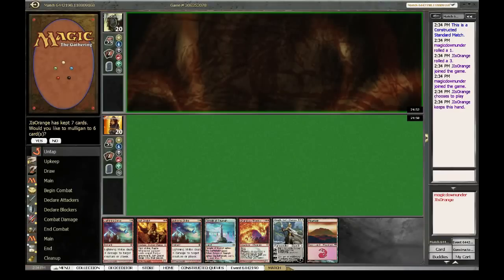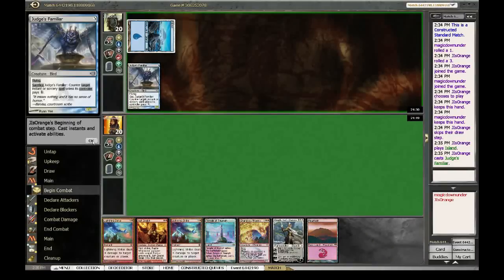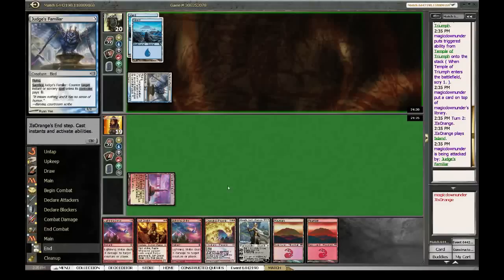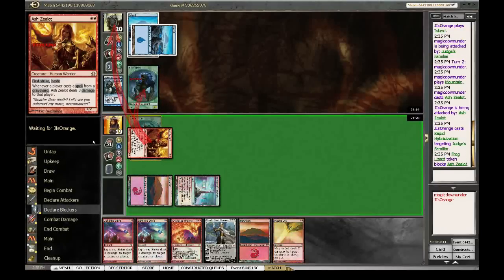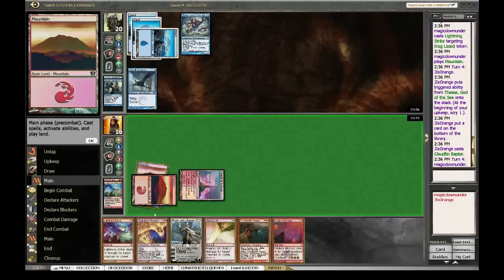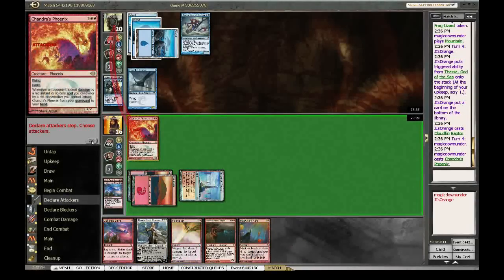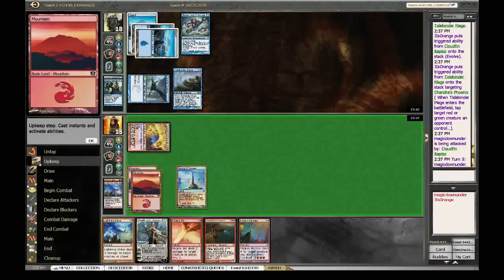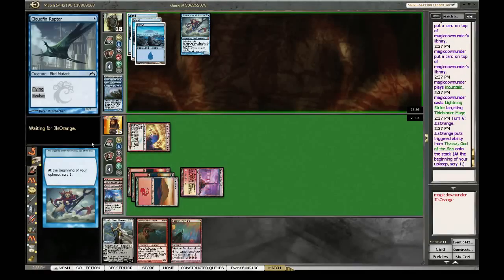Standard Elimination G2: Boros Sun Legion vs Ux Devotion (Event 6442190)